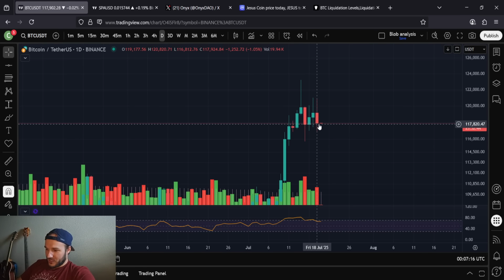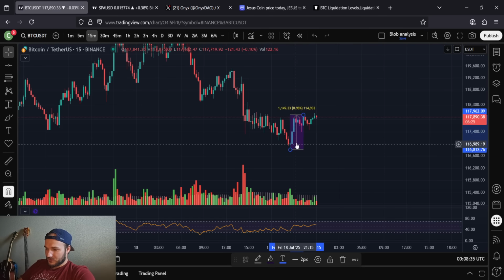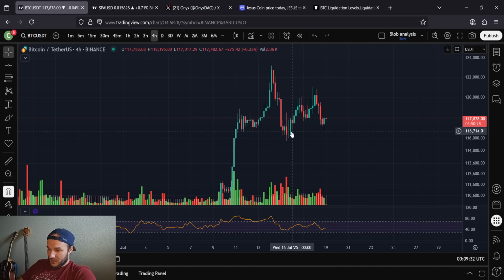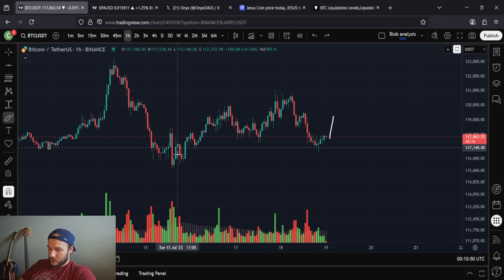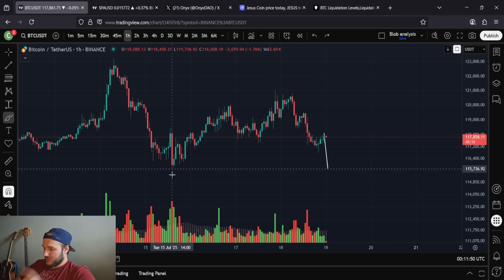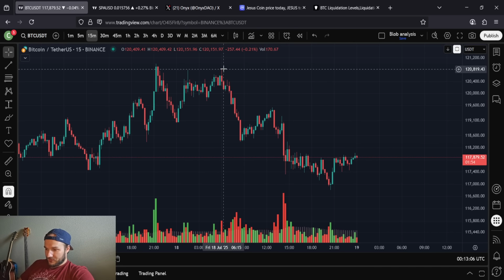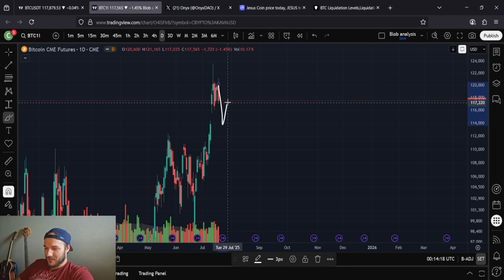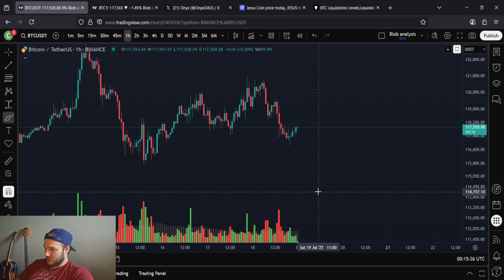Bitcoin BTC Weekend Price Predictions: One More Push